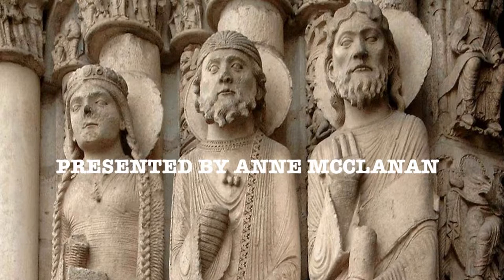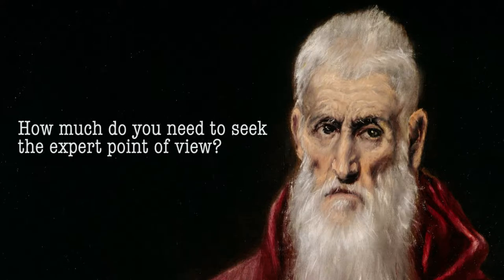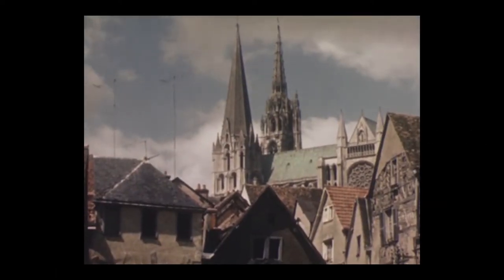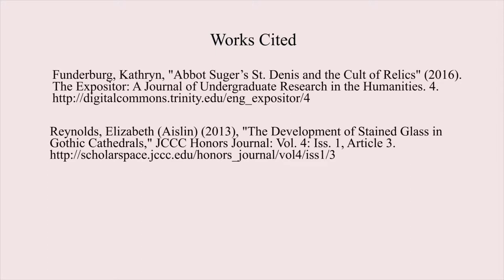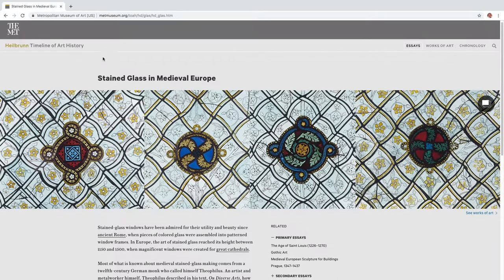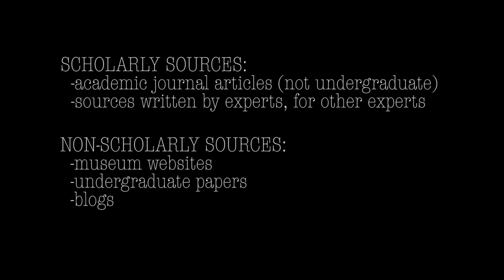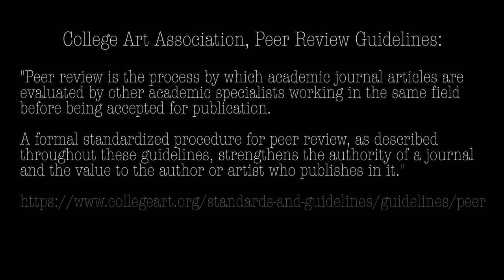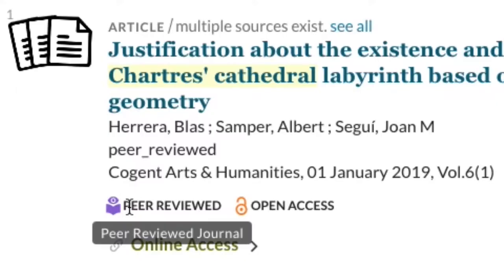Evaluating Scholarly and Peer Reviewed Sources in Art History and the Humanities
Confused about what your professor is asking for in your research assignment? This video shares tips on how to determine is a source is scholarly and/or peer-reviewed while doing art history and humanities research.
The video is by Anne McClanan, PhD, Art History History Professor at Portland State University, Film Editor: Anna Weltner.